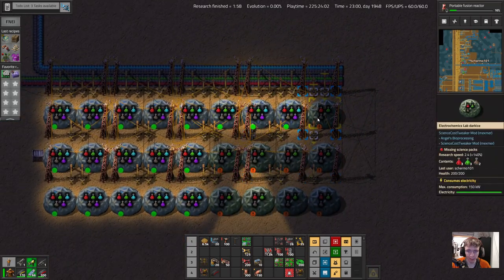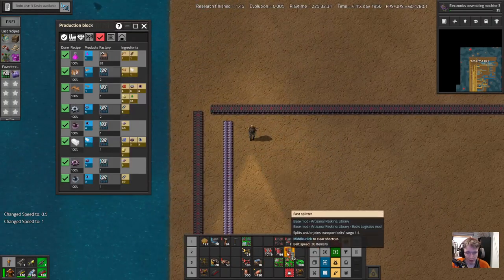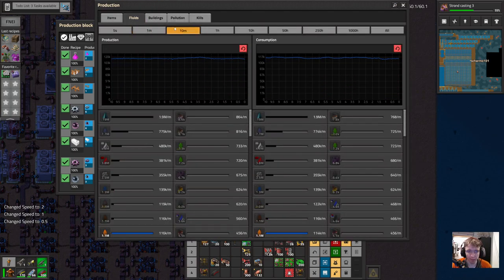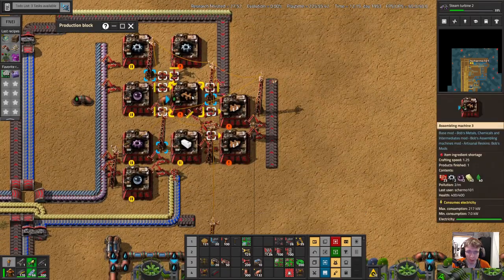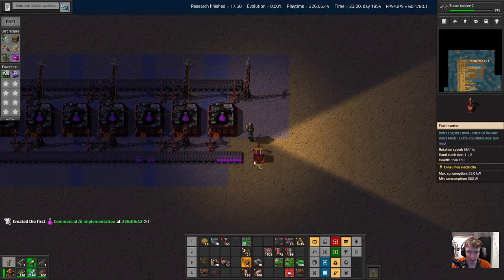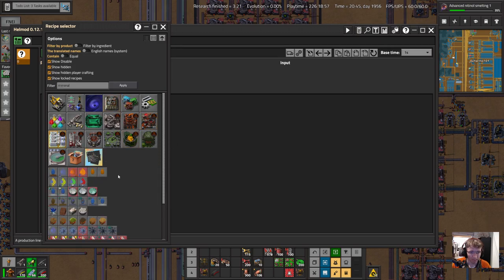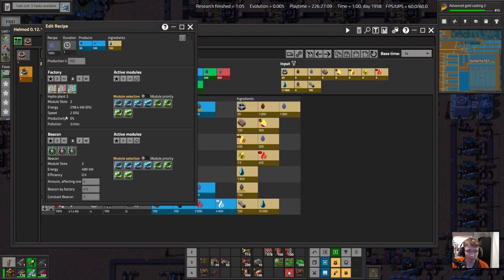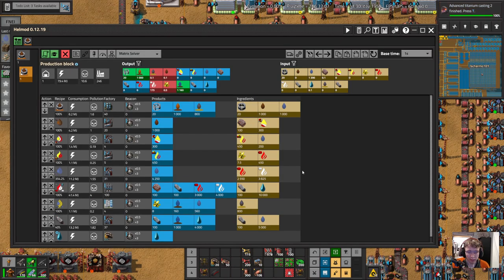Sea Block Live Stream #38 - Pink Science [Modded Factorio]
Full playthrough of Sea Block.